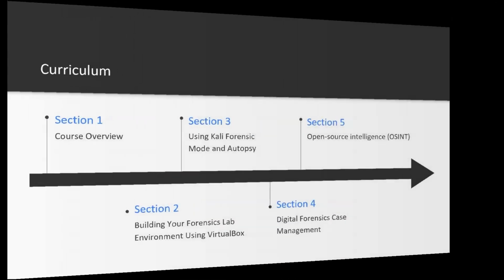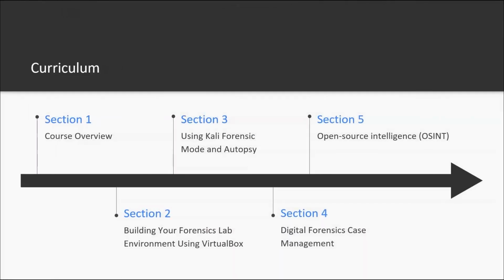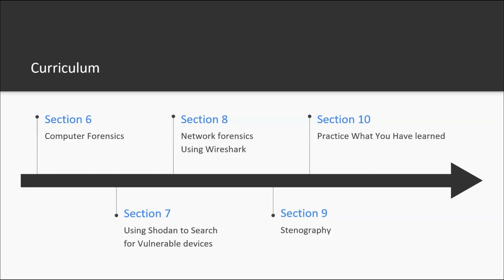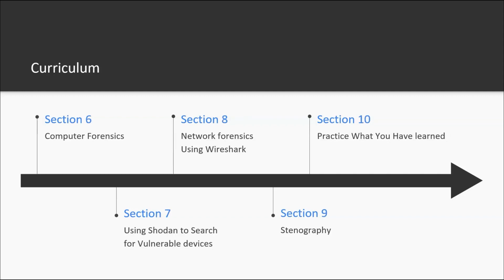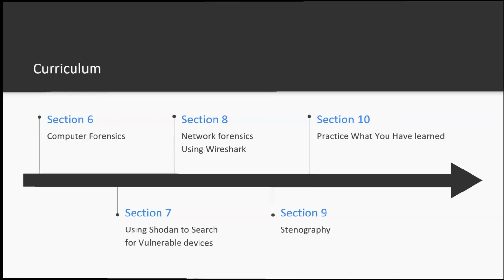Digital Forensics for Pentesters - Hands-on Learning - Course Overview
Detect and backtrack cyber criminals and hackers with digital forensics. To know more about this premium course and get started on CodeRed, visit this link: